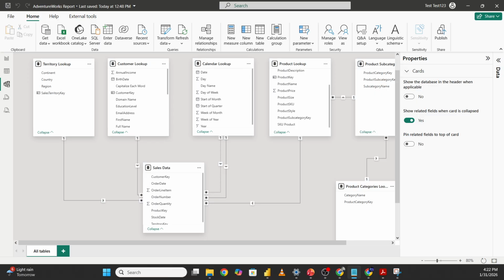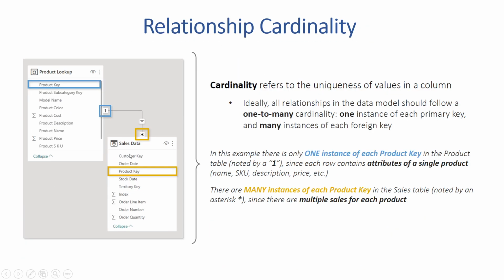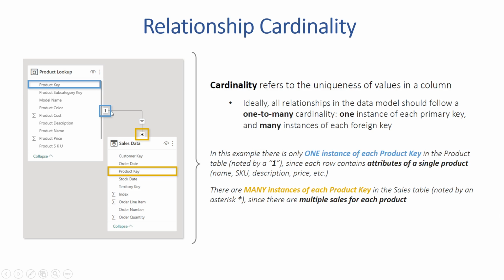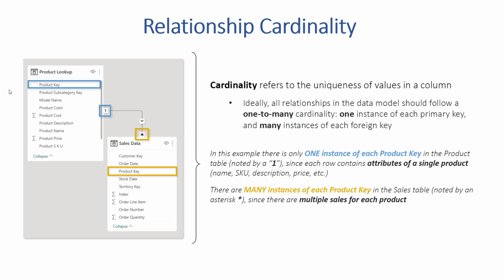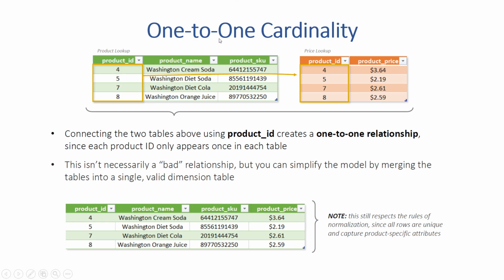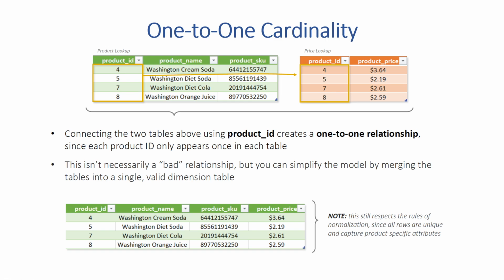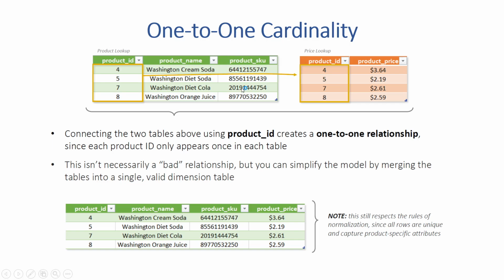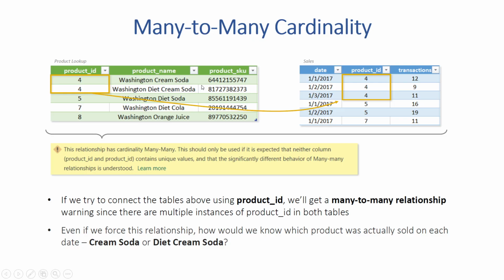Power BI Relationship Cardinality Explained | One-to-One vs Many-to-Many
In this video, we deep-dive into Relationship Cardinality in Power BI, one of the most important concepts in data modeling. You’ll clearly understand One-to-One, One-to-Many, and Many-to-Many relationships with real examples.

We’ll see why many-to-many cardinality creates confusion, performance issues, and wrong results — and when it should never be used. This lesson is part of my Power BI Data Modeling playlist, designed for beginners to professionals and interview preparation.

00:00 Why Cardinality Matters in Power BI
00:42 What is Relationship Cardinality?
01:10 One-to-One Cardinality Explained
01:45 Is One-to-One a Bad Practice?
02:00 Many-to-Many Cardinality Explained
02:20 Why Many-to-Many is Dangerous
03:15 When You Should NEVER Use Many-to-Many
03:40 Real-World Power BI Example
04:00 Best Practices for Cardinality
5:30 Interview Tips & Summary

power bi relationship cardinality, one to one cardinality power bi, many to many cardinality power bi, power bi data modeling, power bi relationships explained, power bi interview questions, data modeling power bi